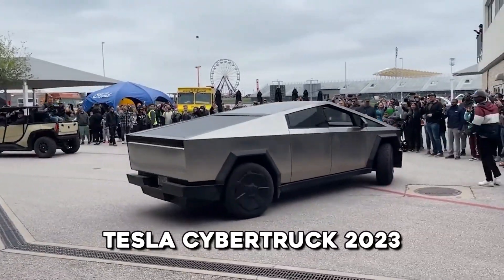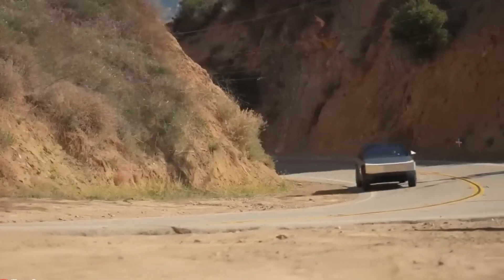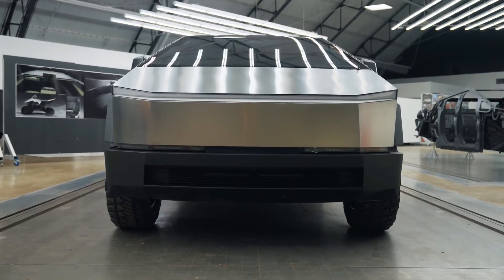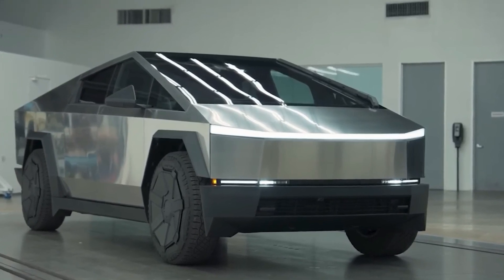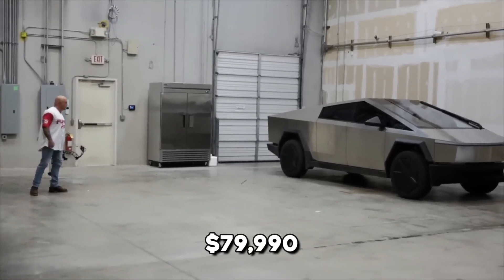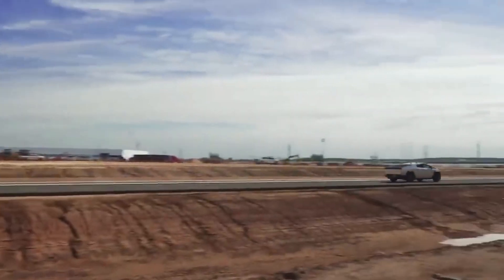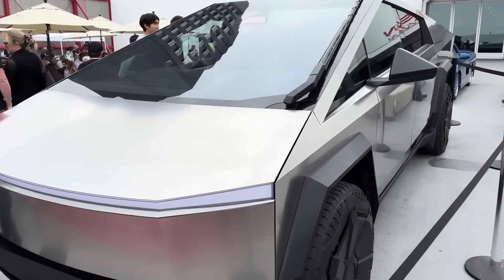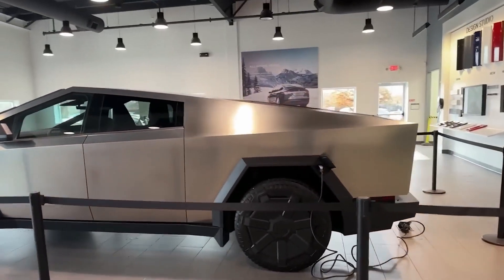2023 Tesla Cybertruck EveryThing You Need To Know | $450,000